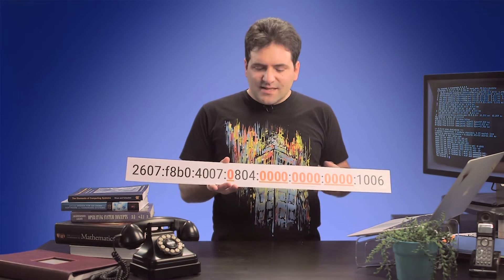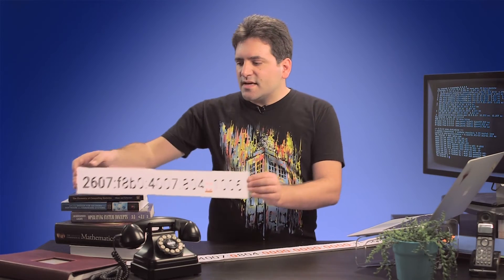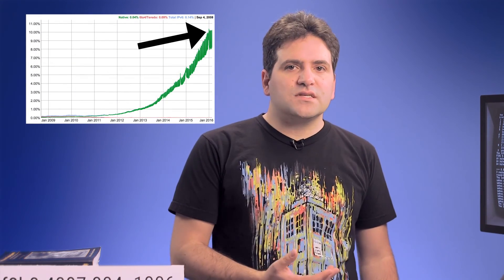IPv6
This video is part of the Udacity course "Networking for Web Developers".